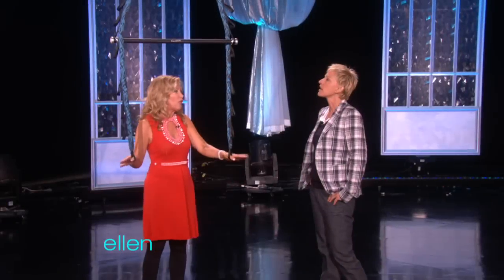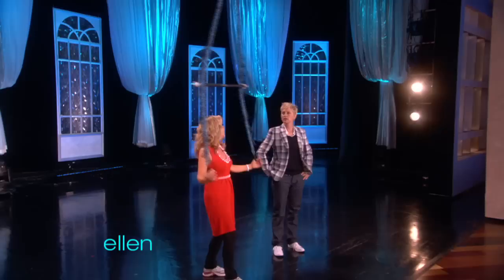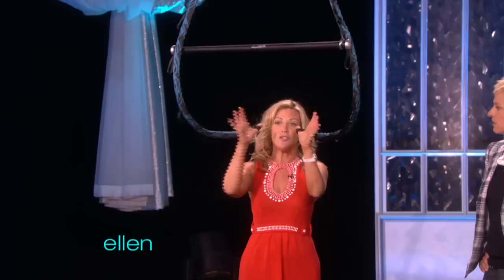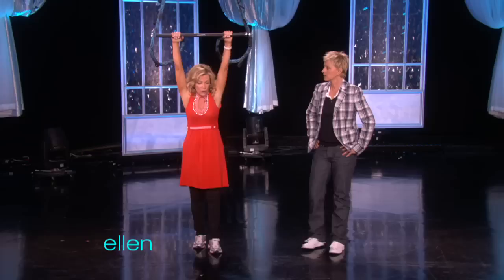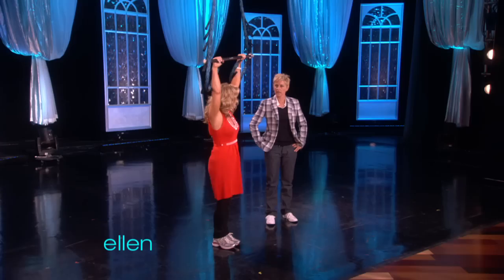Kym Douglas Gets Physical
Ellen's beauty guru brought in a new kind of workout equipment to demonstrate for our audience. She may want to watch the instructional video a few more times.